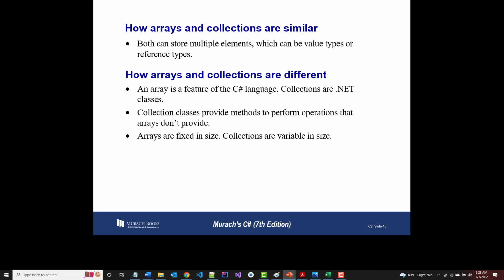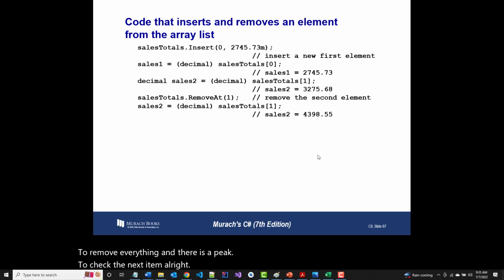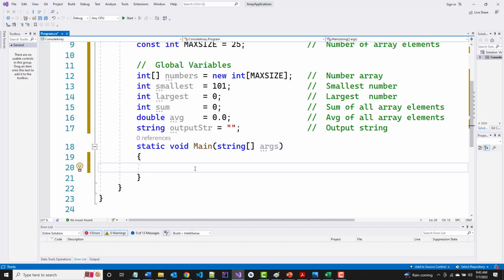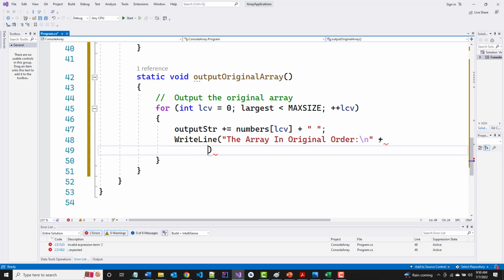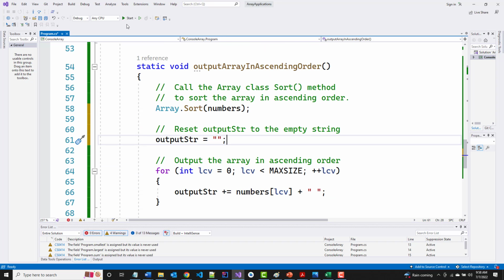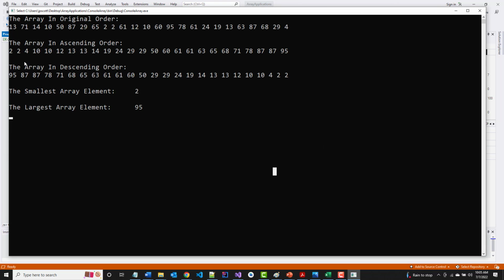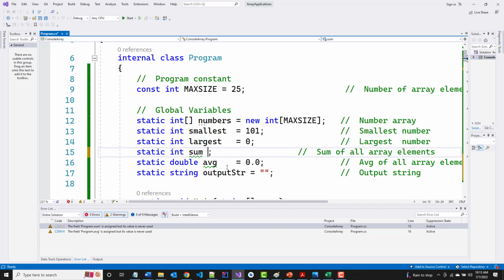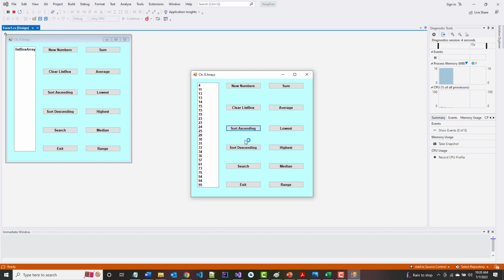AWD1100 - Chapter08 Part03